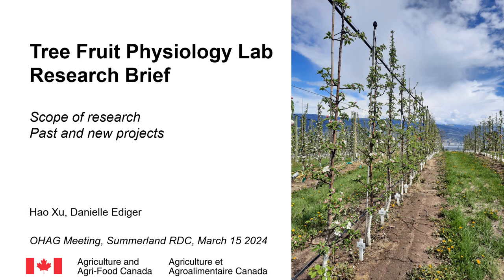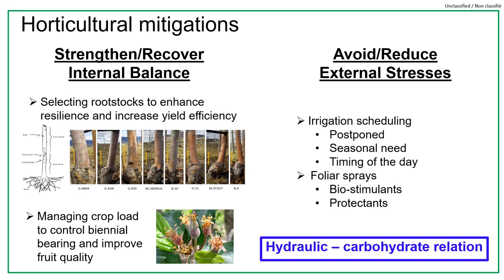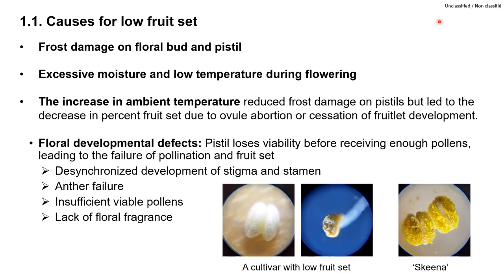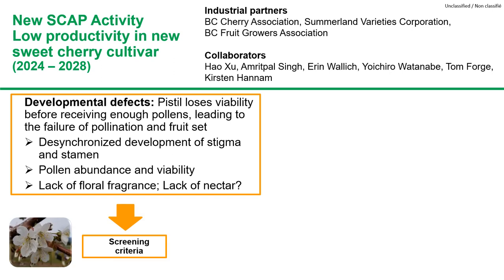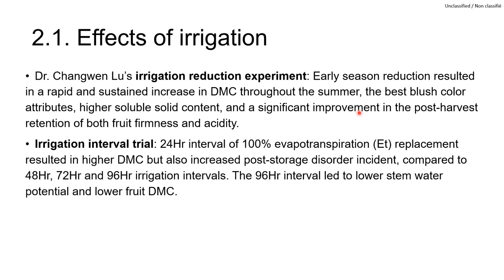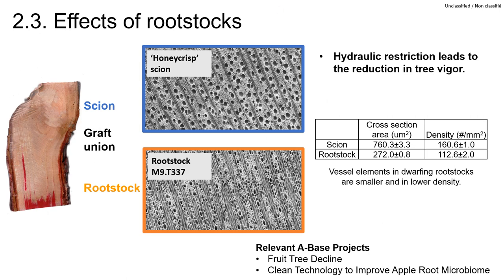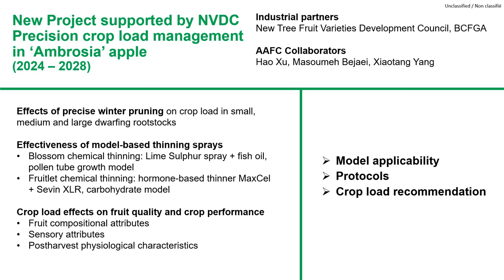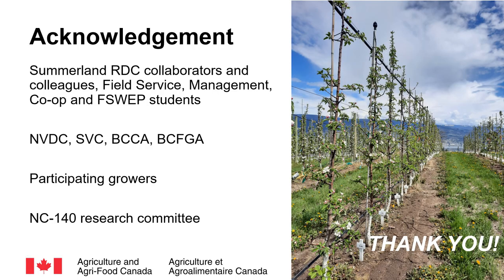Tree Fruit Physiology Lab Brief: Scope of Research, Past and New Projects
Tree Fruit Lab Physiology Brief: Scope of Research Past and New Projects, presentation by AAFC Research Scientist, Dr. Hao Xu